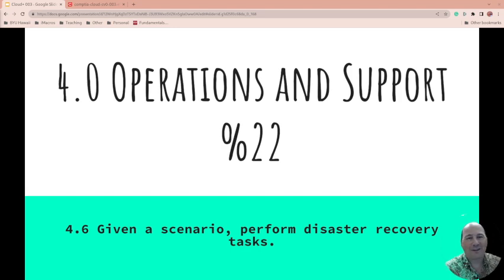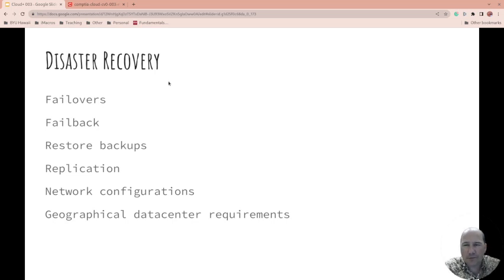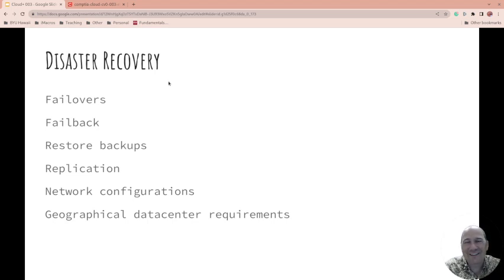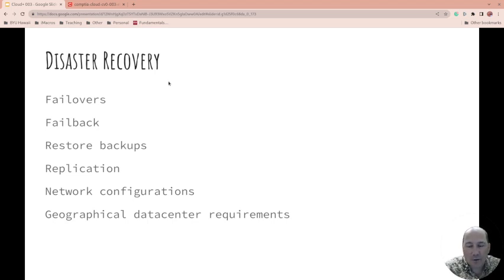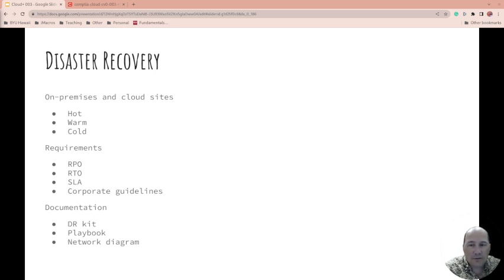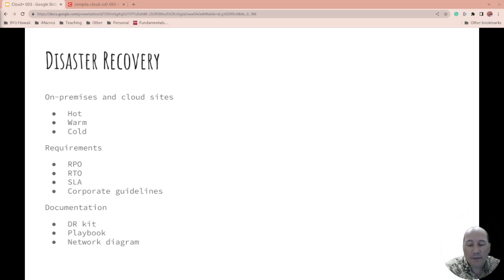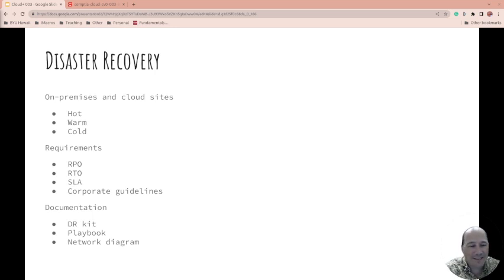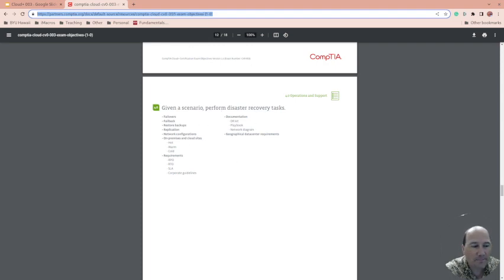Cloud+ 4.6 Given a scenario, perform disaster recovery tasks.